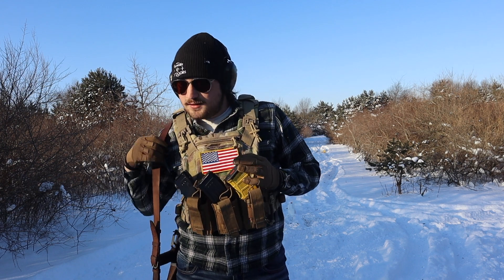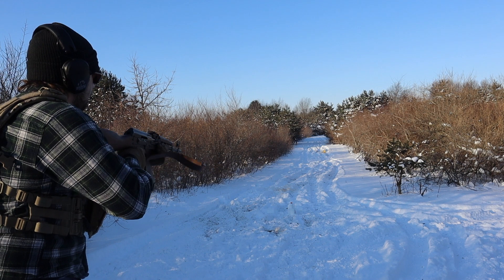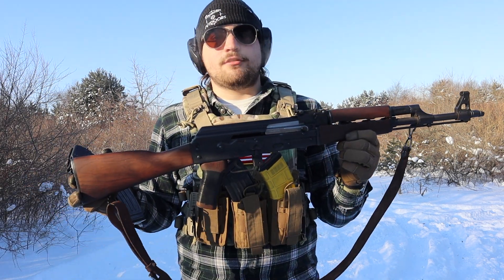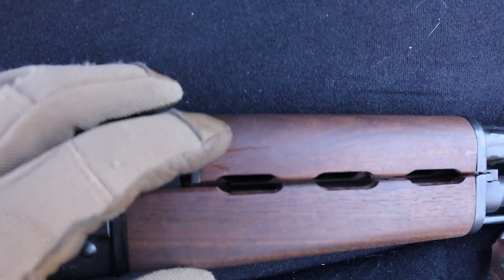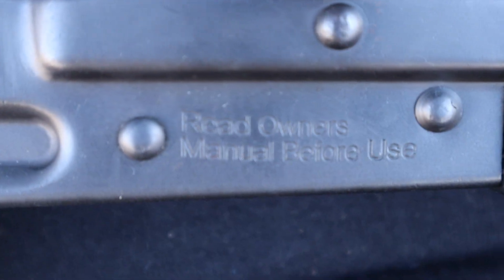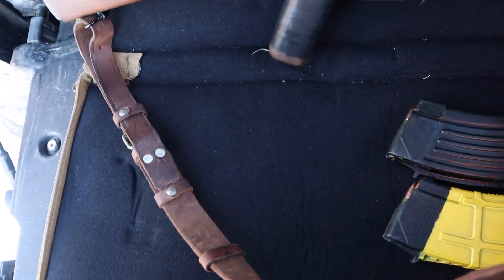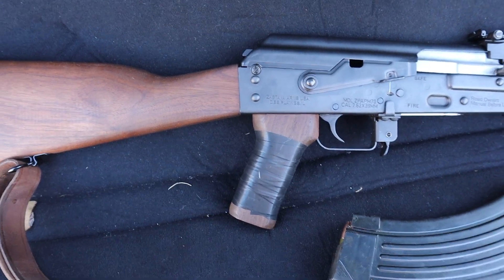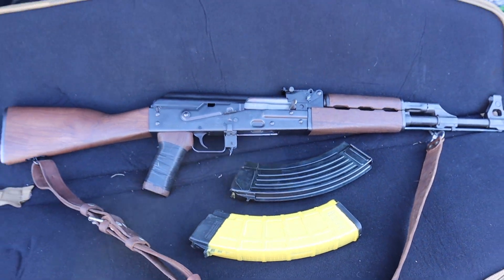Zastava ZPAPM70 (in the snow)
In this video I do some shooting with my new AK in 7.62x39. In this video I also do some mag dumps and a mini snowy torture test.